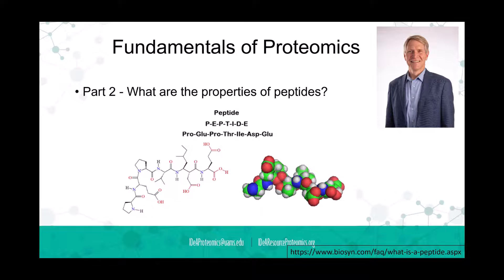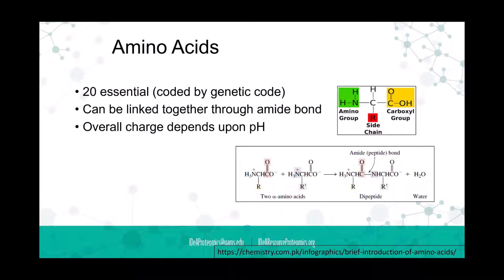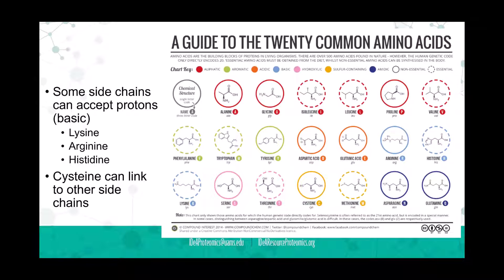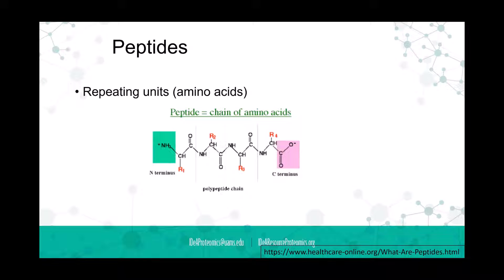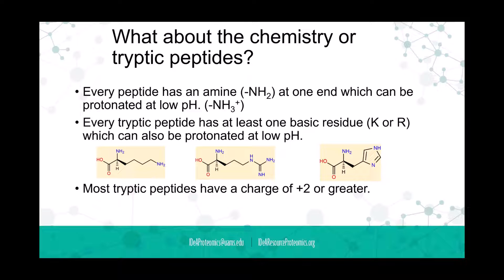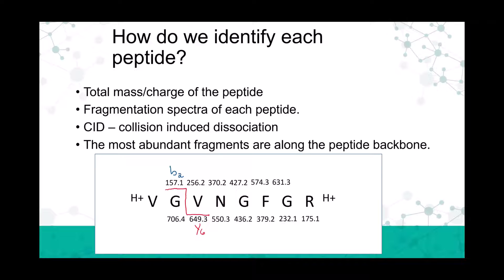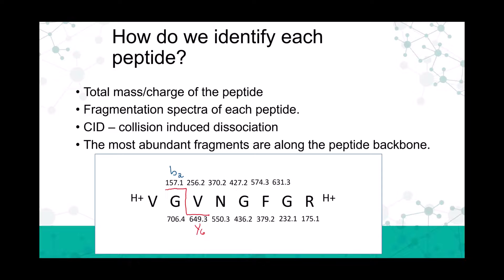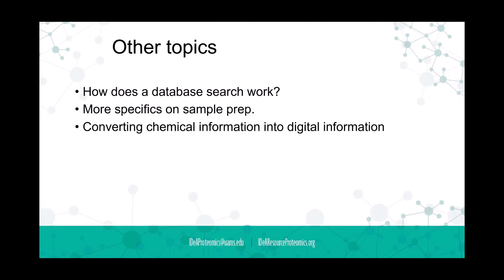Fundamentals pf Proteomics - Part 2 The properties of peptides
The basic structure of peptides are described.  Specifics on tryptic peptides is addressed here.  Collision Induced Dissociation is used to fragment peptides into fragments which produce a spectrum of intensity versus the mass/charge ratio.  This fragmentation pattern can be used to identify the sequence of the peptide.